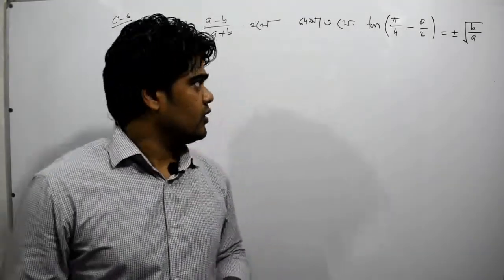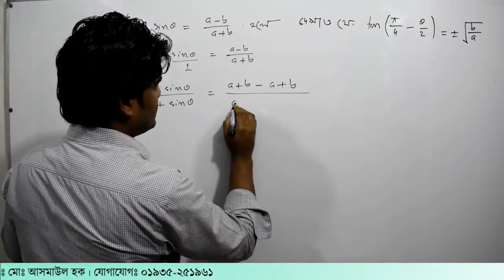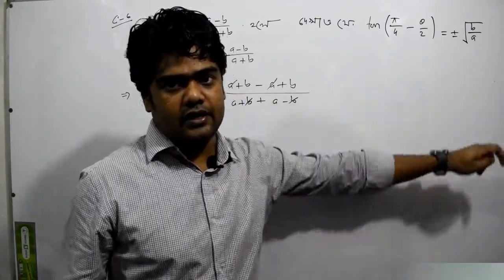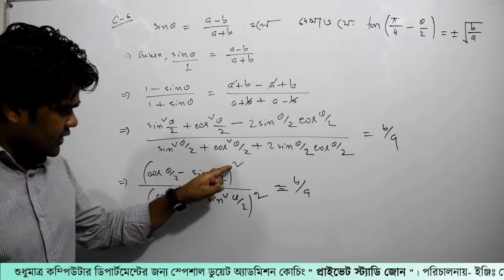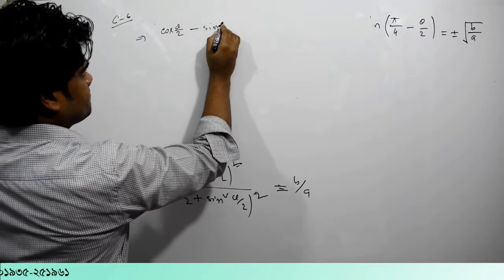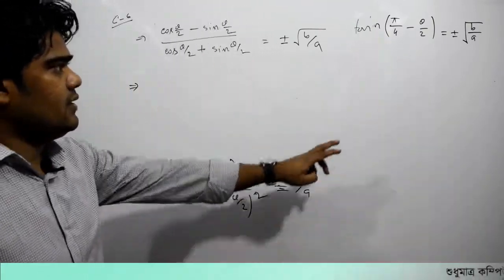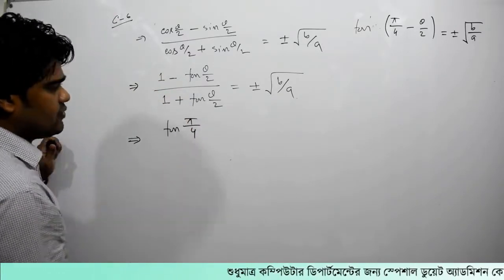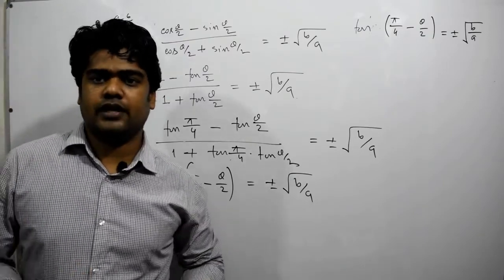60. ক্লাস-৬। ত্রিকোনমিতি পর্ব- ৬০ | Private Study Zone